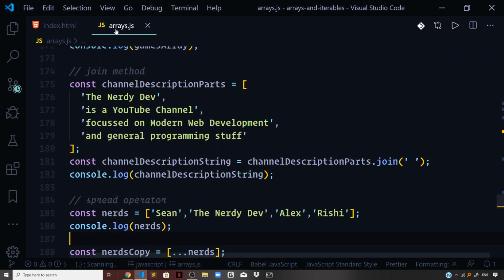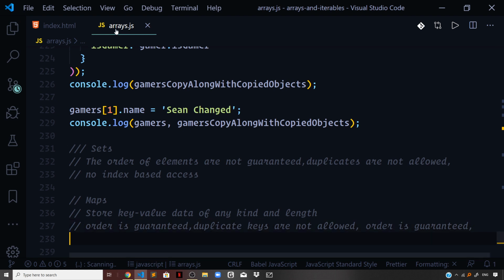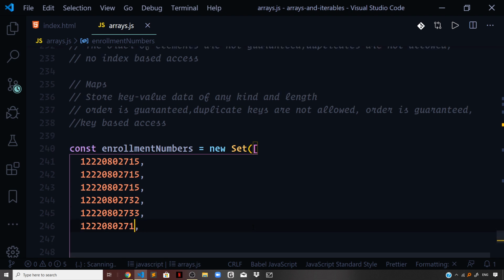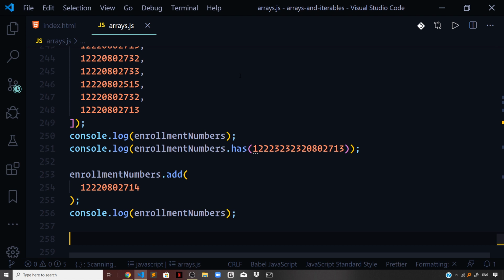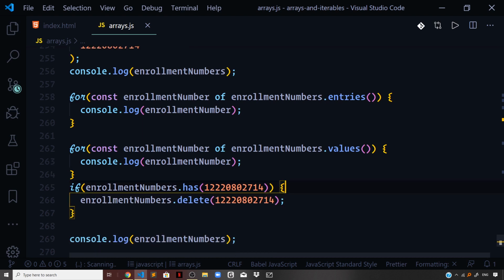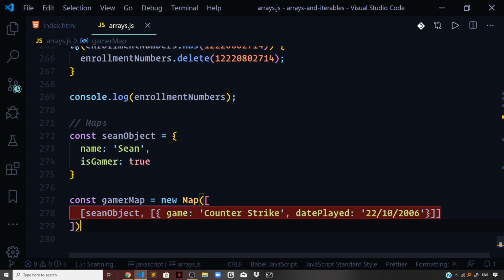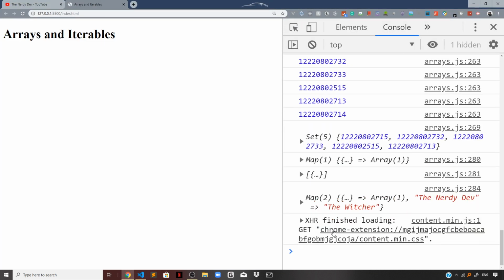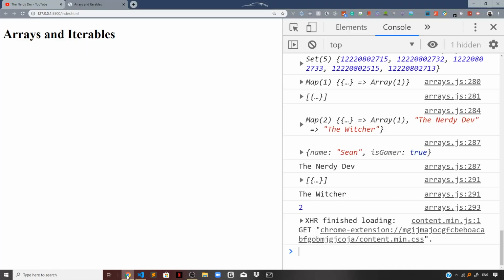Demystifying JavaScript Tutorials For Beginners(2020)-#37-Sets and Maps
In this video, we will learn about Maps and Sets. We will discuss everything about sets and maps, and the methods and properties that we can use on Sets and Maps with a practical demo. This video is indeed a bit longer though I do have a detailed demonstration on JavaScript Maps as well. So don't forget to check that out. You can find the link to that video down below.  The code for the video can be found on my GitHub Repository.

Best Videos For JavaScript -